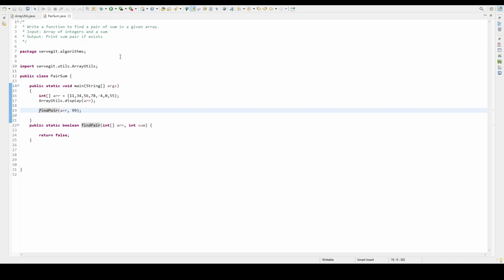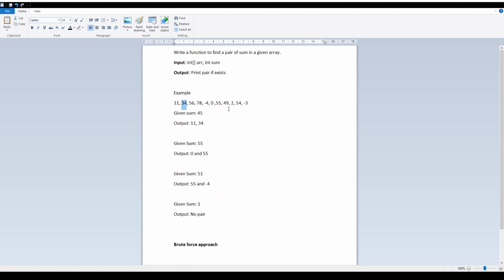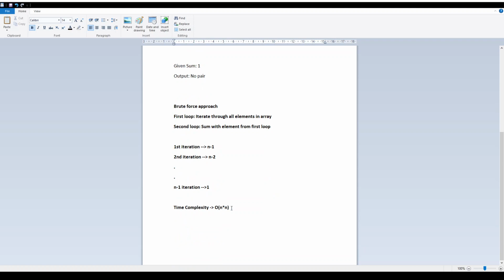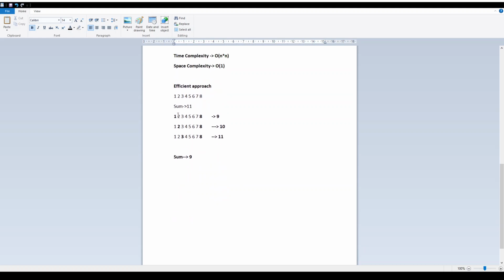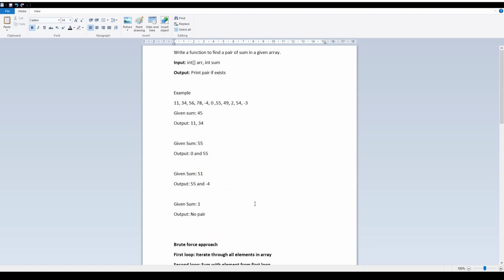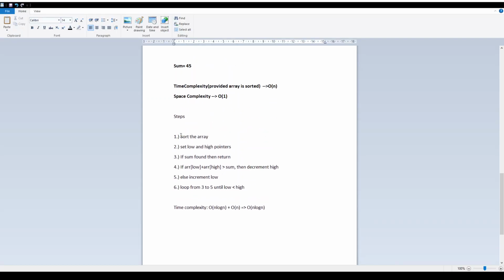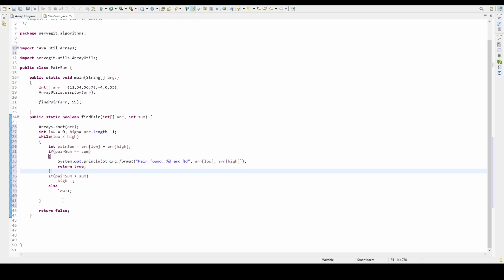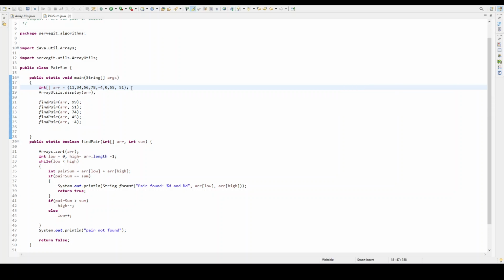Find pair in array with given sum